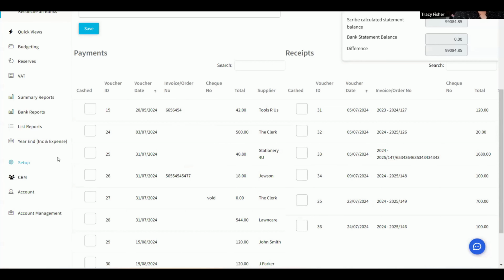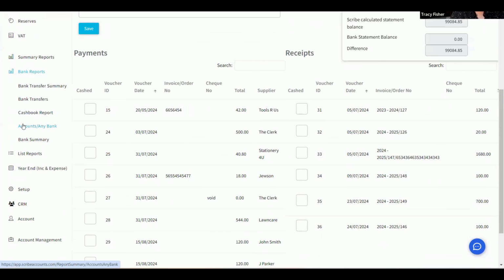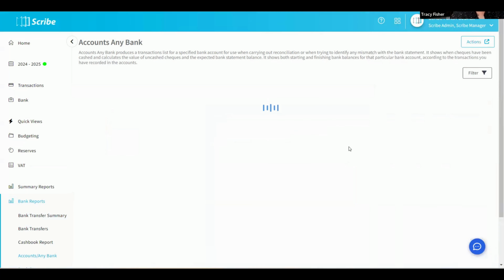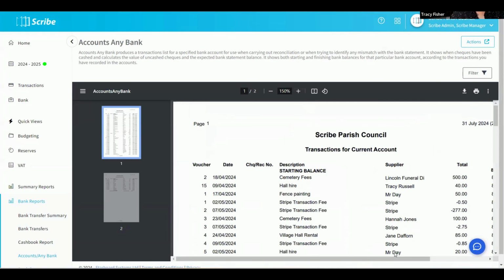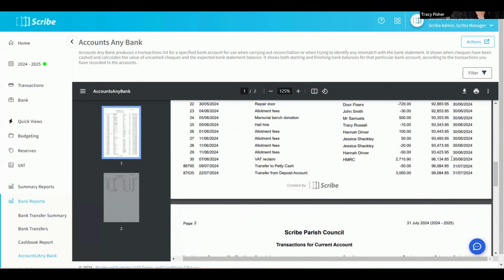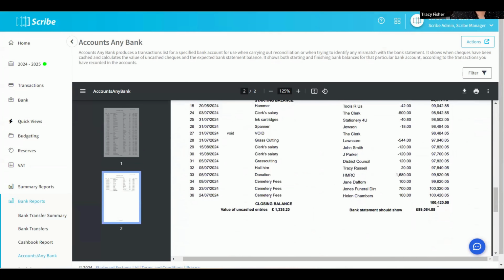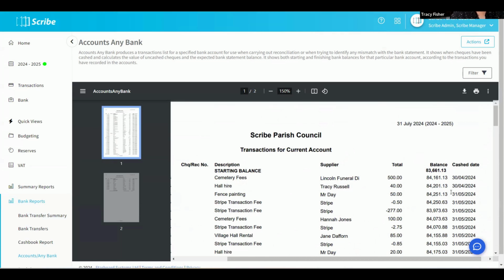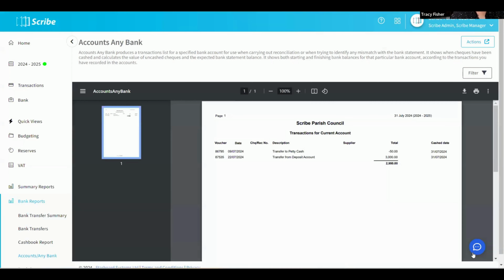Finding Bank Reconciliation Differences